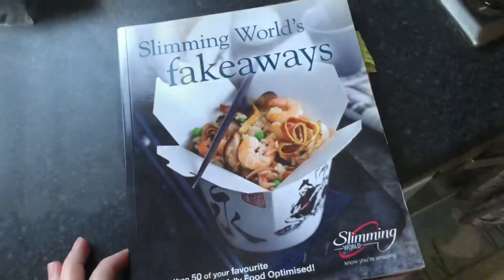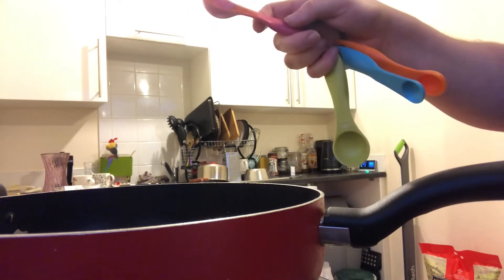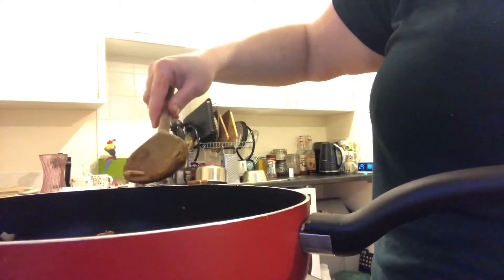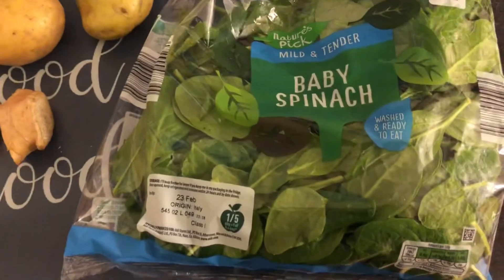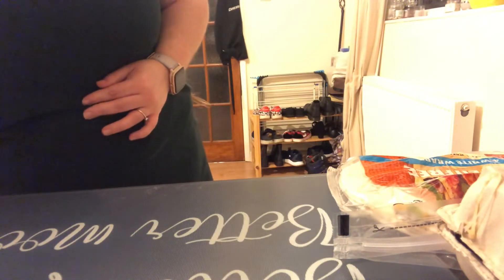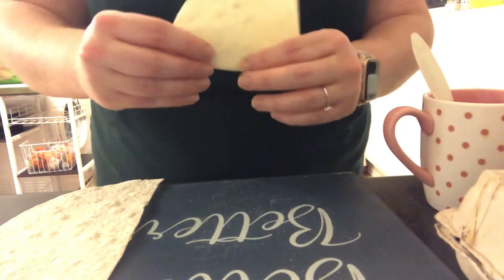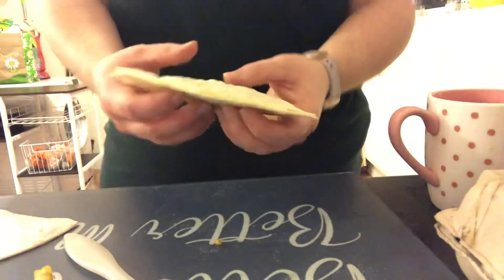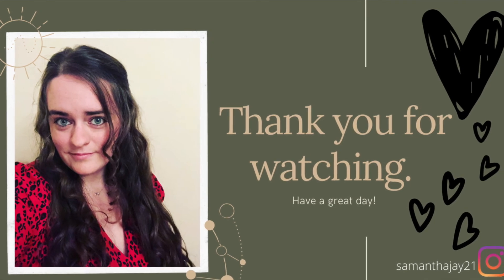Lamb Rogan Josh fakeaway and samosas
I made the slimming world version of a Lamb Rogan Josh fakeaway, with Pinch of Nom samosas. Both were very tasty and I would recommend you try them yourself. If I can make it, you can too!